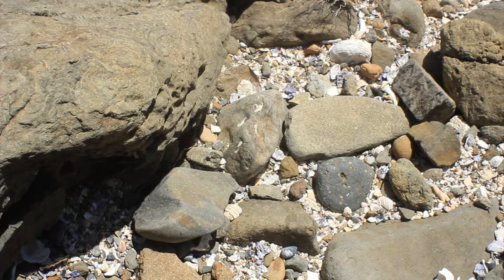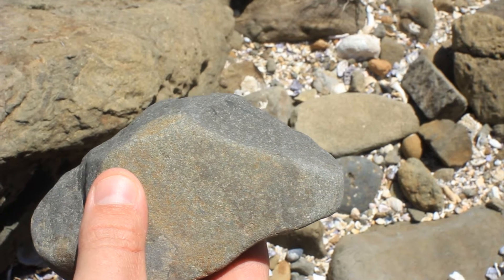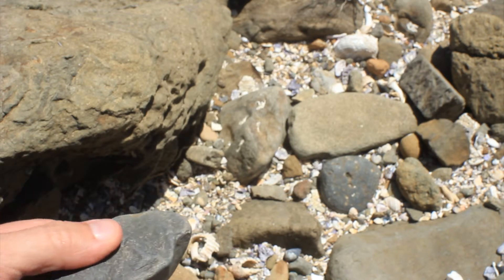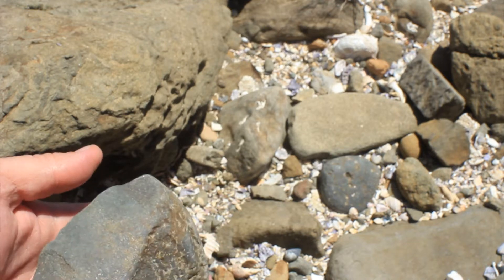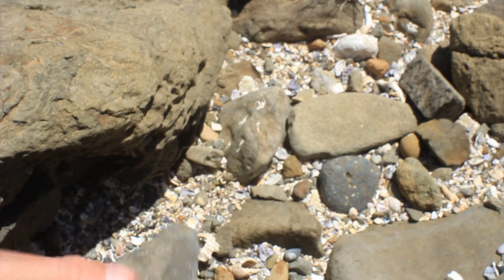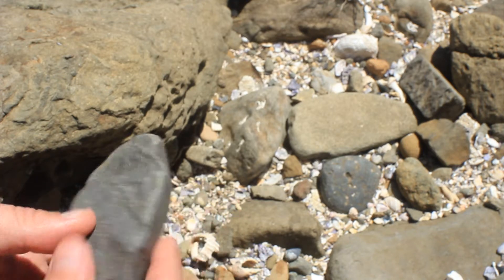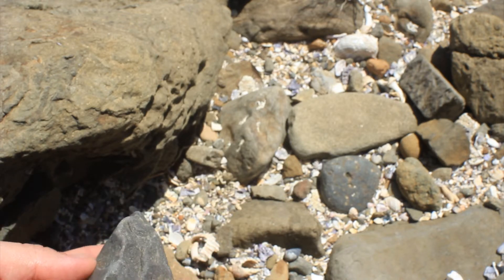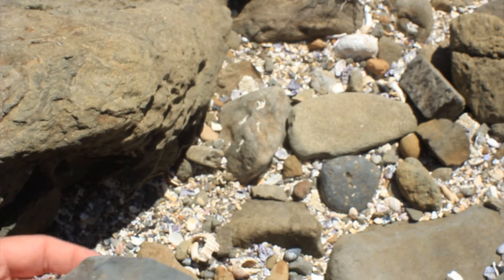#19 Core with Ground Edge - Aboriginal Stone Tools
This video looks at a stone core used in the process of removing flakes. This Core appears to have been effected by tidal weathering processes however it still contains and interesting ground edge.